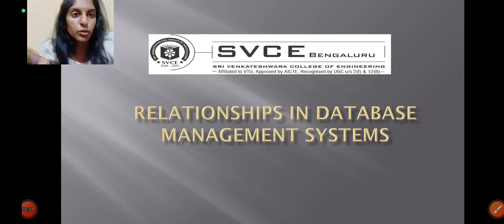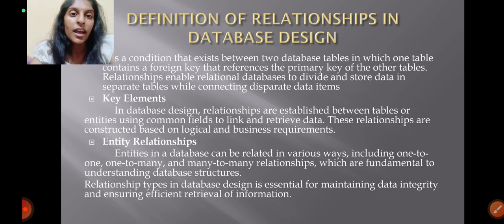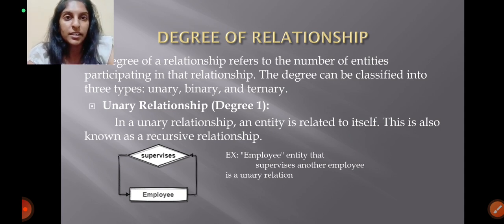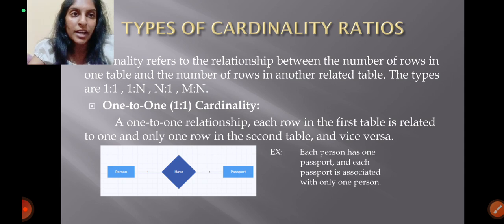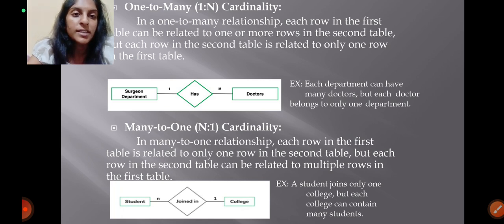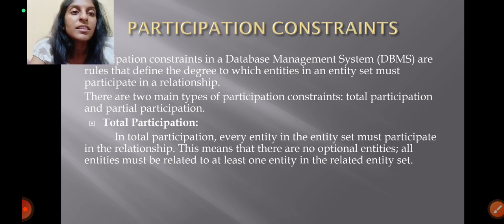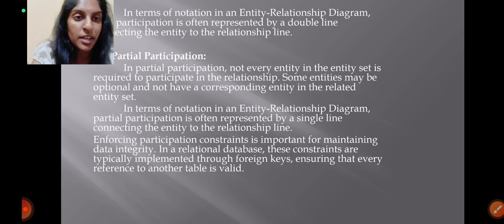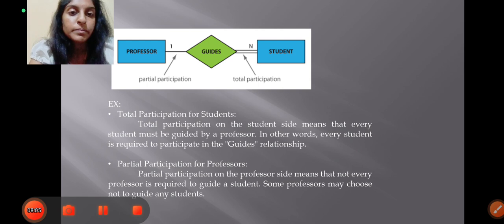Database Management system